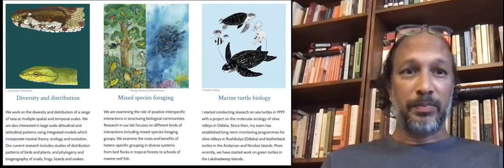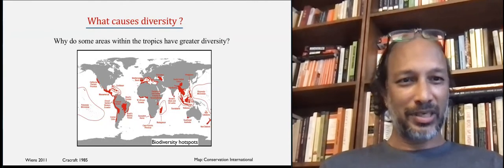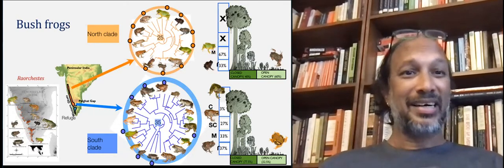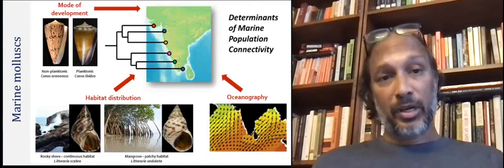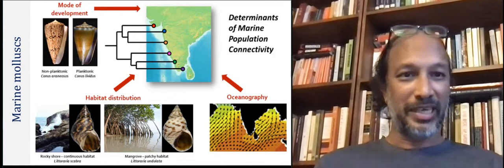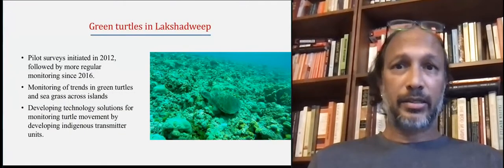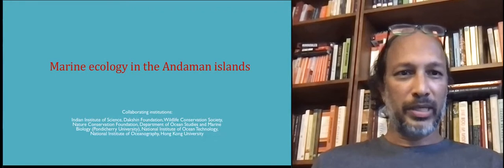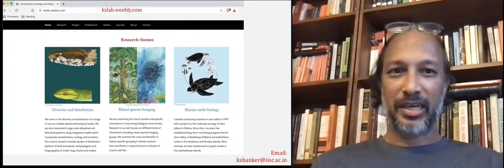Kartik Shanker, Evolutionary Ecology and Biogeography Lab, CES, IISc